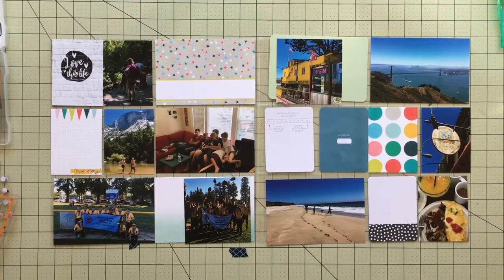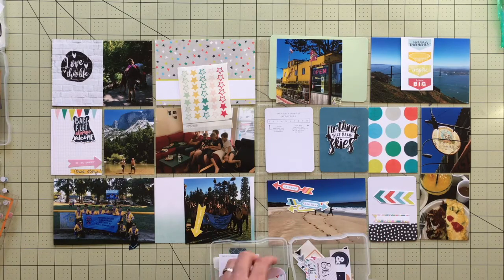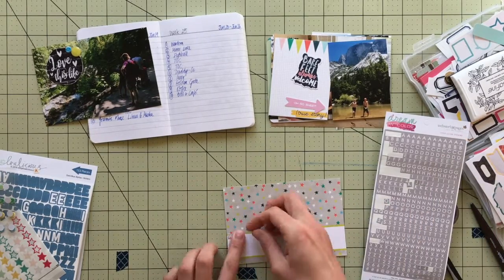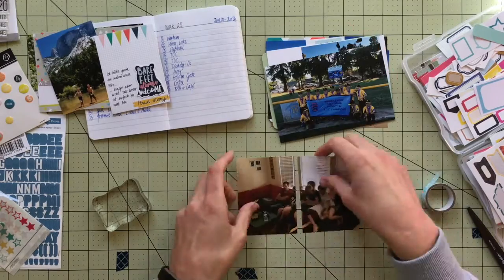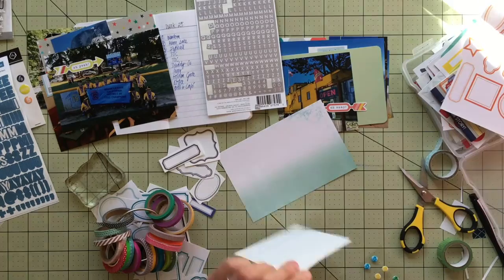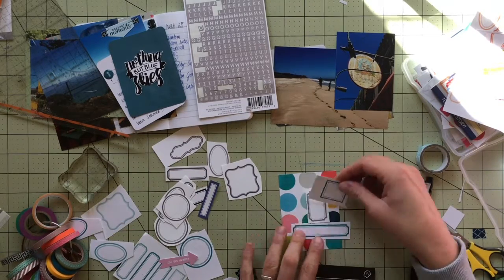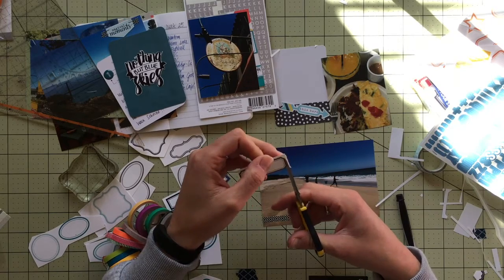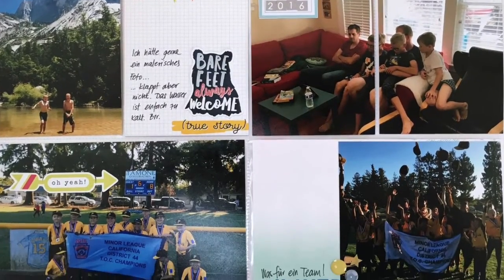Project Life 2016: Scrapbooking Process Week 25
I am solwly catching up on my 2016 Project Life album, this is the process for week 25.